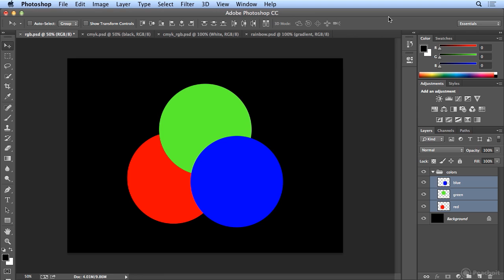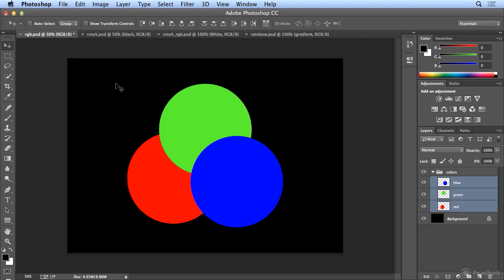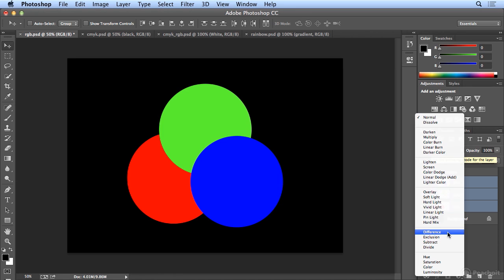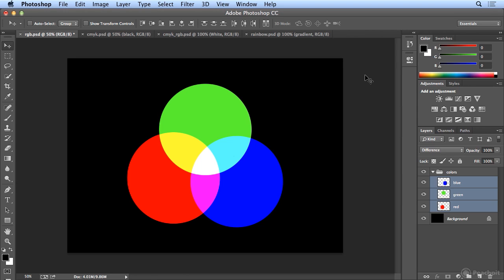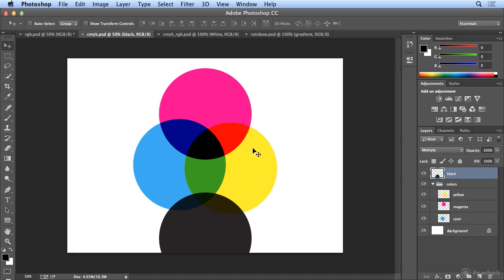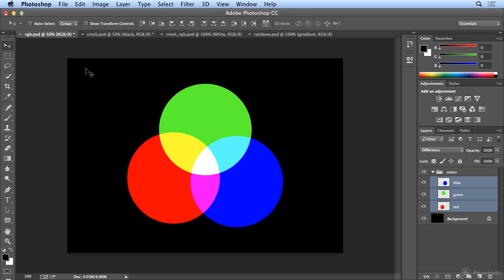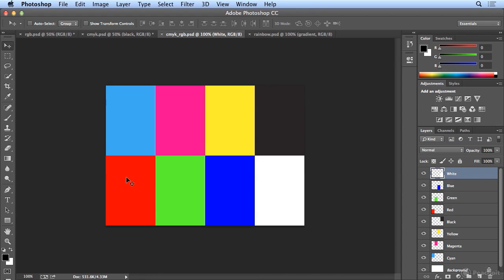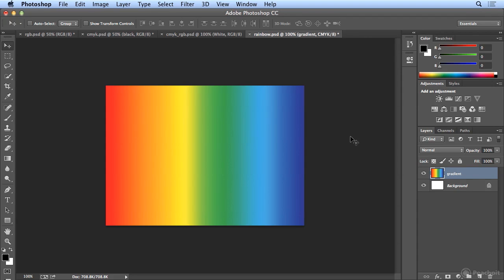032 Tìm hiểu hệ màu RGB và CMYK